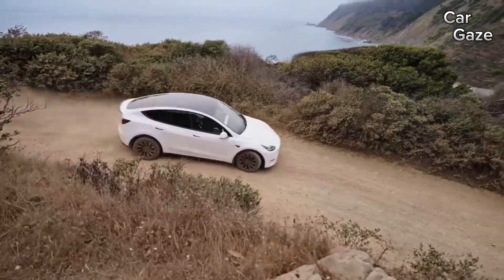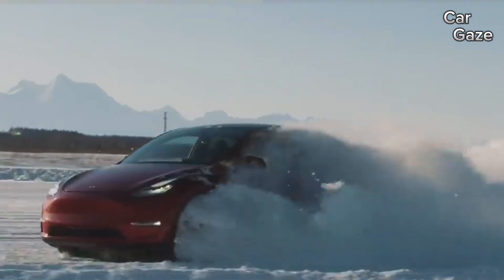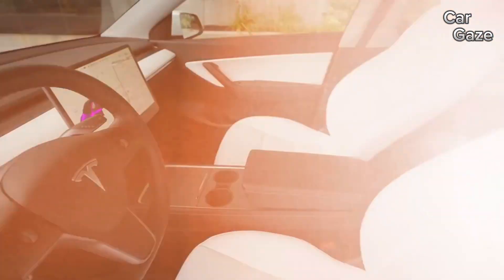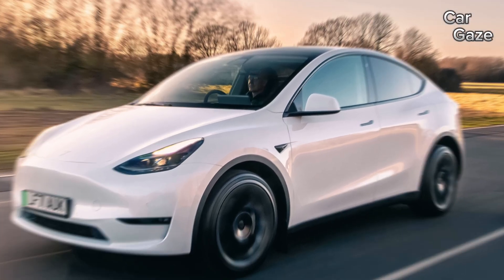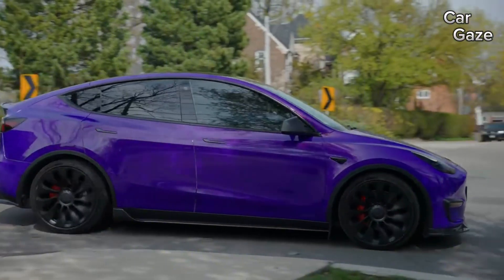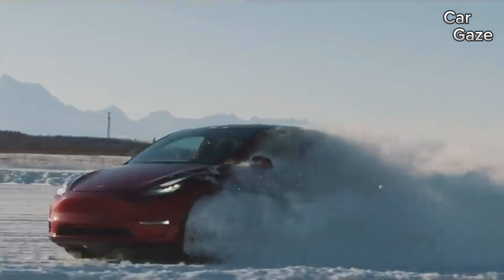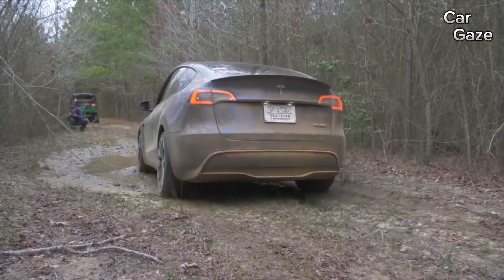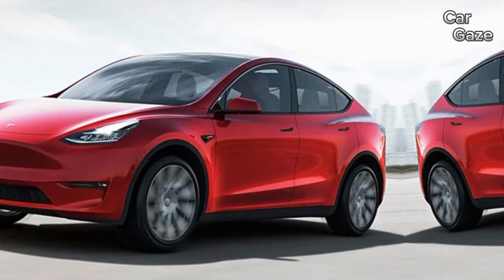UPDATE: Tesla Model Y - Revolutionizing Electric Cars in 2024!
Explore the future of electric performance with the Tesla Model Y 2024! 🚀 Dive into the cutting-edge features of the Tesla Model Y Performance and experience the revolutionary technology of the 2023 and 2024 models. From the sleek design of the Tesla Model Y Juniper to the exhilarating power of the Long Range version, this video covers it all! Discover the best tires for your Tesla Model Y and explore must-have mods and accessories. Join us as we delve into the impressive Tesla Model Y QuickSilver and compare the Standard Range and Long Range 2023 models. Witness the elegance of the Midnight Cherry Red and get an exclusive look at the 2023 rear seat cover. Whether you're a Tesla enthusiast or considering the Model Y, this video is your guide to everything Model Y - from grey vs. red to reactions of the Long Range model. 🌟